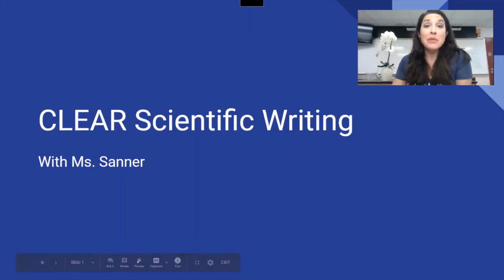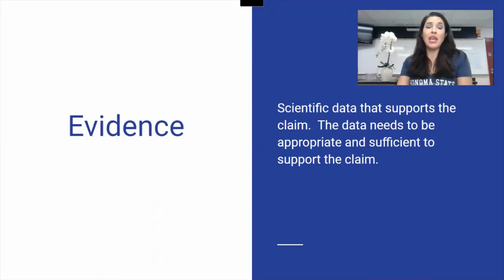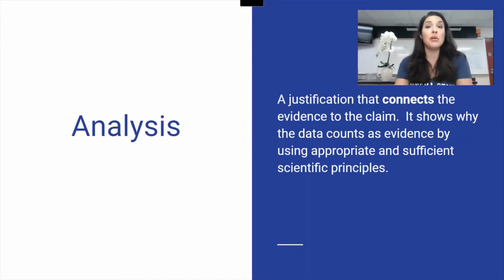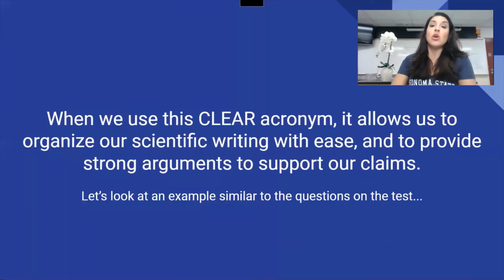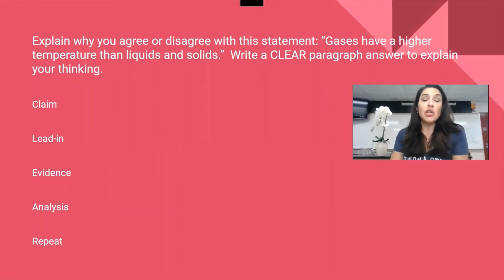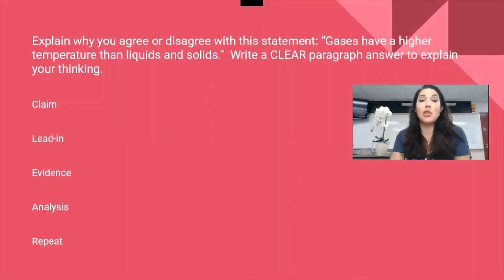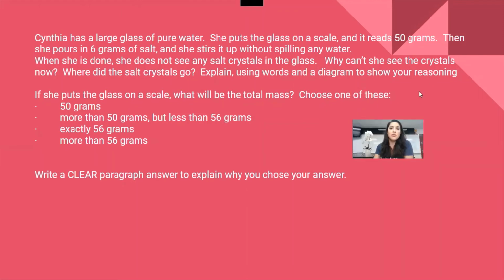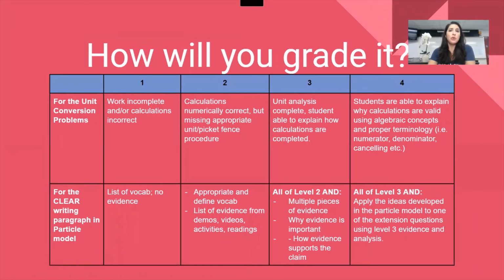CLEAR Scientific Writing with Ms. Sanner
Ms. Sanner describes how to write clearly and efficiently using the CLEAR acronym for scientific writing.  Practice problems are included as well as a rubric for how writing is assessed.